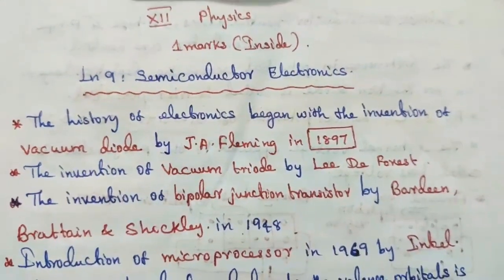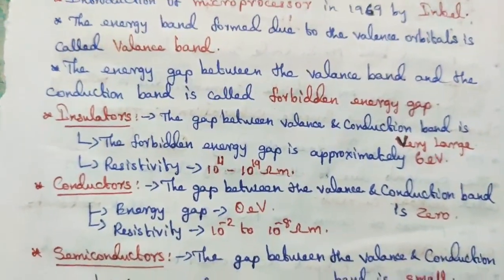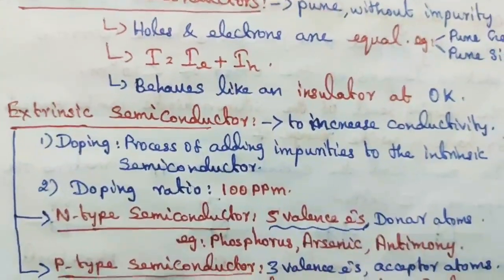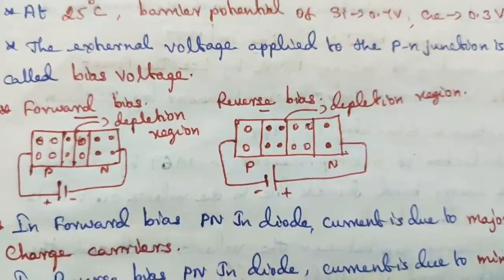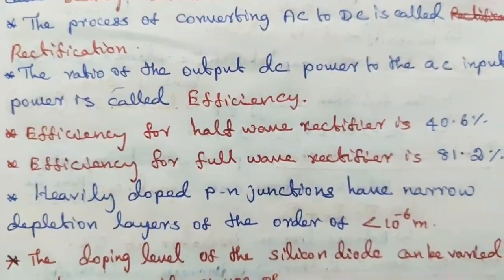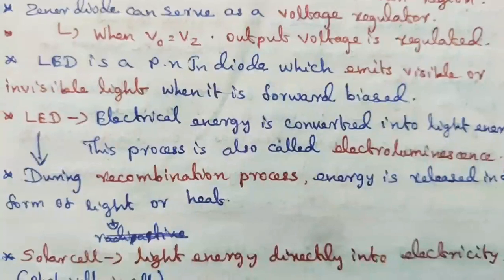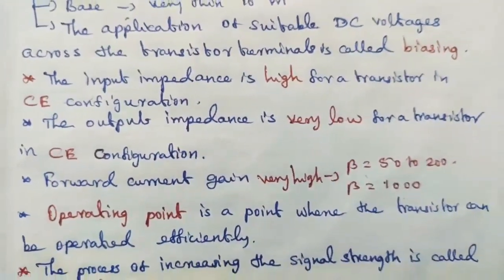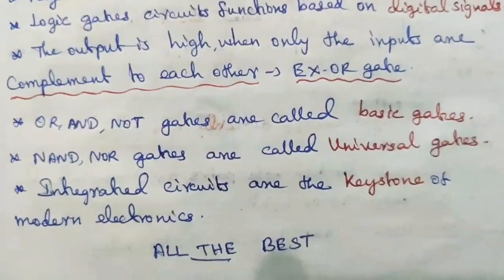1marks Full( inside)|| Ln 9 || semiconductor electronics || STD 12 Physics|| Tamil & English